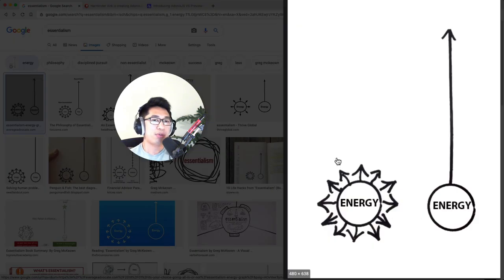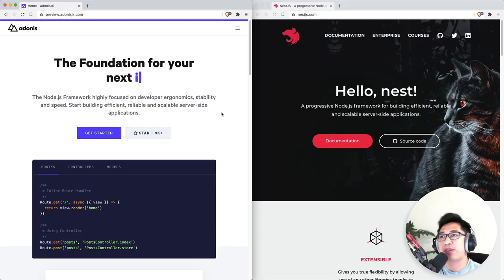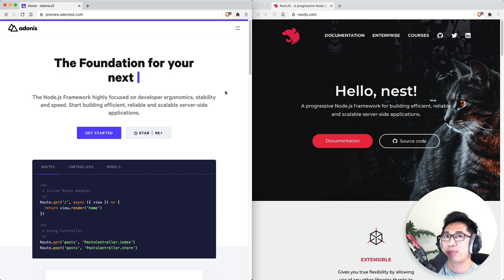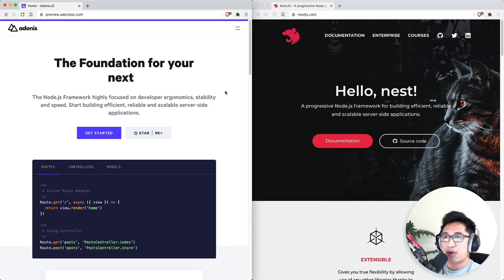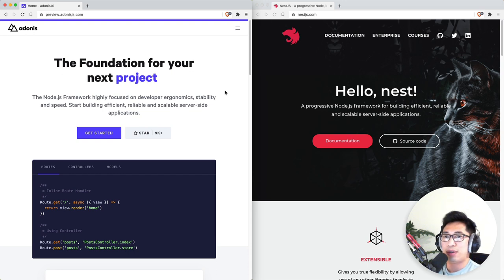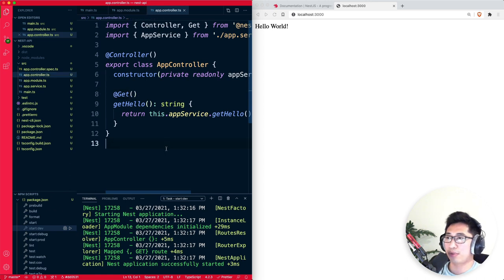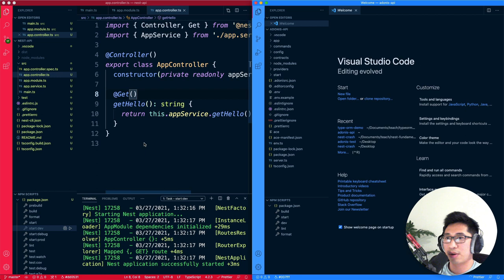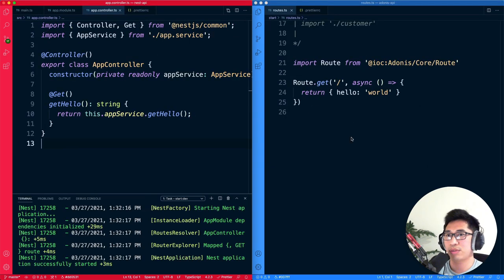AdonisJS vs NestJS | NodeJS API Frameworks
In this video we compare AdonisJS 5 head-to-head against NestJS (with ExpressJS and TypeORM behind the scenes) and see which one comes out on top! If you've been trying to decide which of these two Typescript-based frameworks to use, this is the content for you!

00:00 - Intro
04:02 - Creating a project with Adonis
08:38 - Creating a project with Nest
11:45 - Adonis Controllers and CRUD Routes
23:00 - Nest CRUD and Controllers
25:40 - Controllers: Nest vs Adonis
28:44 - Dependency Injection and Inversion of Control
30:55 - Testing Documentation comparison
34:47 - Adonis body parsing and Validation
43:19 - NestJS Pipes, Validation, DTOs
47:30 - Validation: Nestjs vs Adonis
50:33 - Views and Templating, Nest MVC
51:47 - File Uploads
53:04 - Sessions
54:37 - Middleware
57:48 - Exception Handling
59:59 - Authentication
01:02:35 - Database
01:04:04 - Adonis Lucid and Sqlite setup
01:06:01 - Adonis/Knex migrations
01:07:42 - Active Record Pattern and Lucid Models
01:15:08 - TypeORM and Sqlite setup on Nest
01:18:50 - TypeORM migrations
01:22:16 - TypeORM Data Mapper Pattern with respositories
01:25:04 - Database querying comparing Lucid vs TypeORM
01:27:08 - Conclusion: My thoughts and recommendations
01:33:36 - Outro